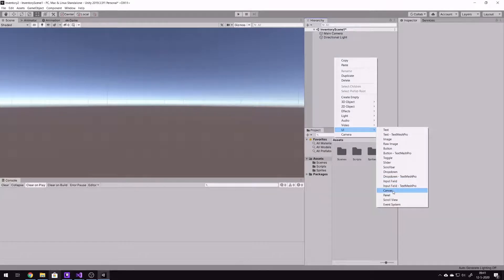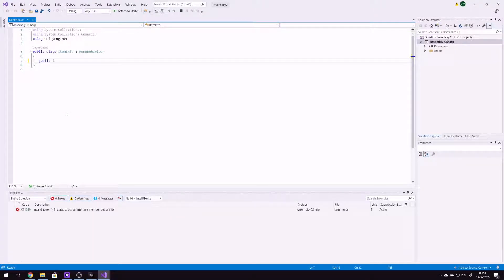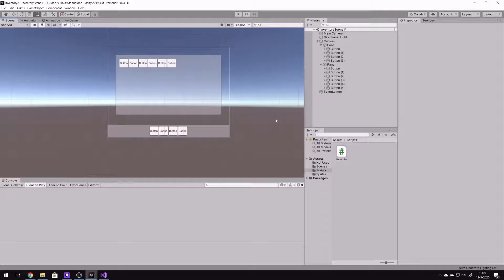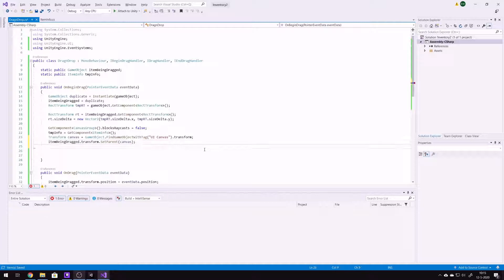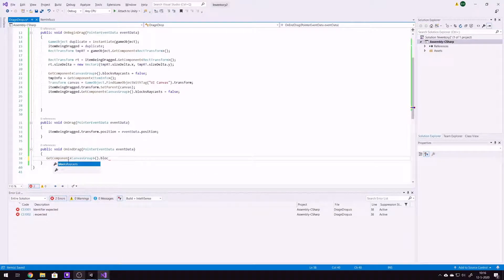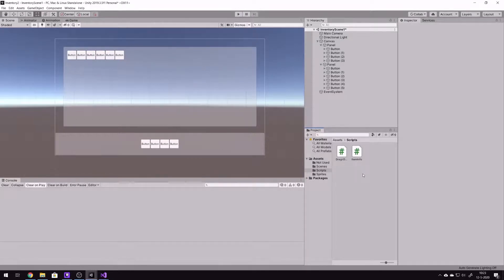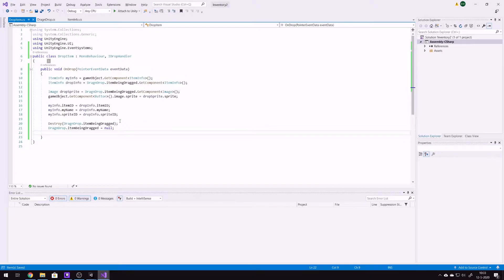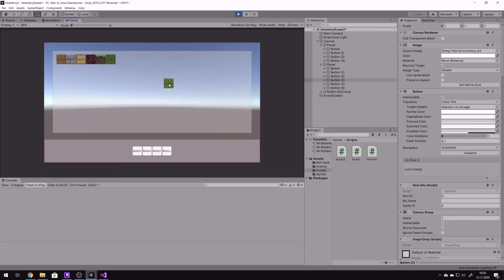How to Drag and Drop tutorial with Duplication(Unity 2019)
This is my first development tutorial,
this one is about Unity 2019/2020 drag and drop inventory to quickbar. In this tutorial you don't move the items but you create a duplicate of the original item.
Written in C# script.